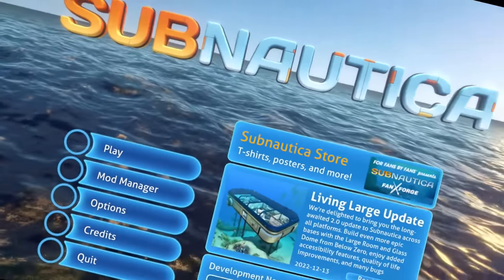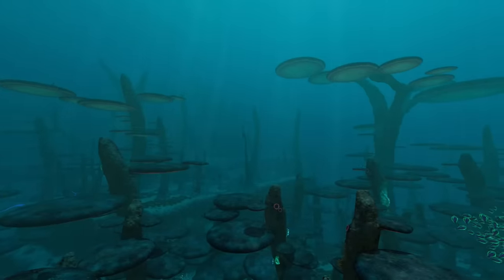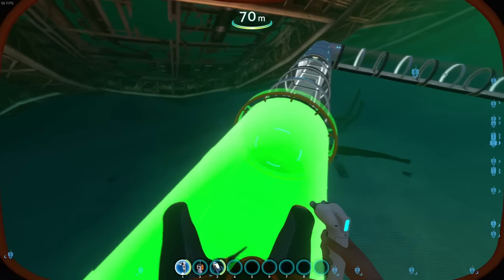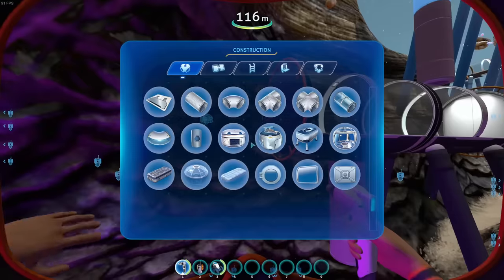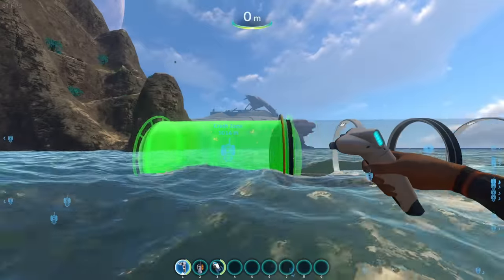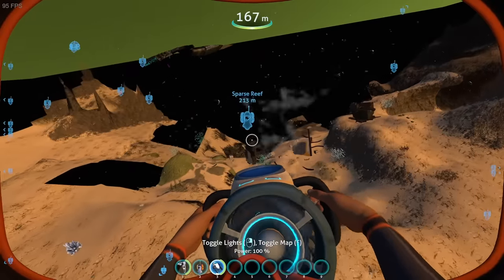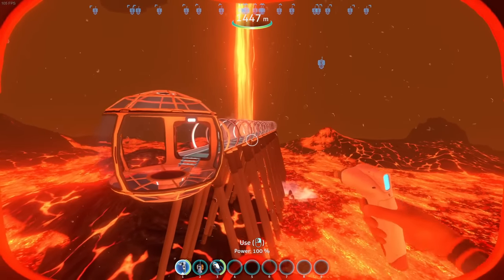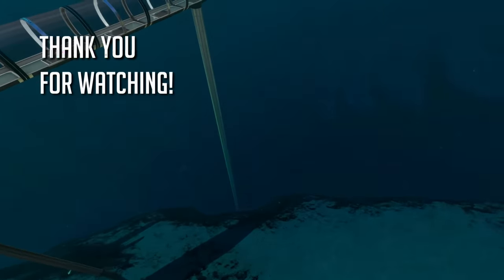I Built The World's LONGEST Subnautica Base Through EVERY BIOME!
Hey guys! A new video is here and with it a new challenge - and this one was really something. In today's video, I'll be building the world's longest Subnautica base (at least to my knowledge) that will touch all biomes that exist on the Subnautica map! Will it take hours? Yes. Will my sanity be gone by the end? Yes. But did we have fun along the way? Absolutely not! Let's do this!

Chapters:
00:00 - Intro & History
00:53 - Challenge Explanation & Rules
02:15 - Preparation
03:43 - Building Begins
06:33 - The Jellyshroom Dilema
07:23 - Completing the North side of the map
08:15 - More Problems
09:53 - South side of the map
11:58 - Time to go to the Lava Zones
13:37 - It's DONE!
14:37 - See the finished base!
15:48 - Outro